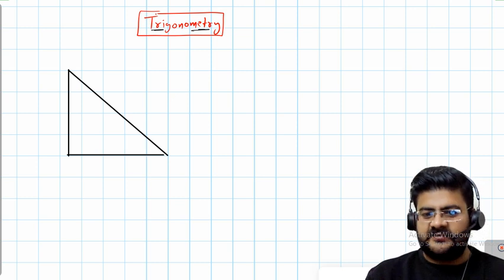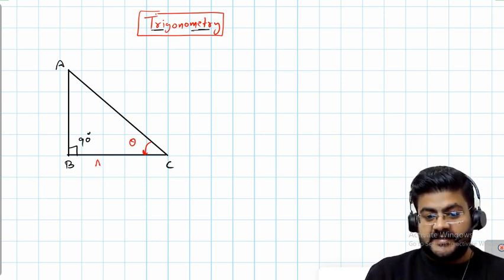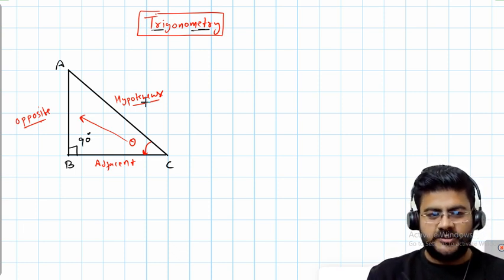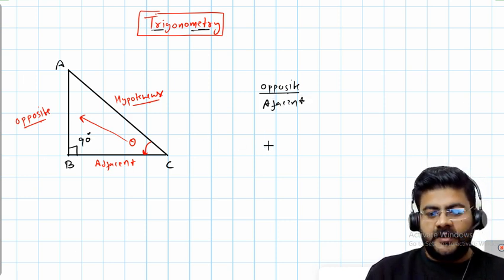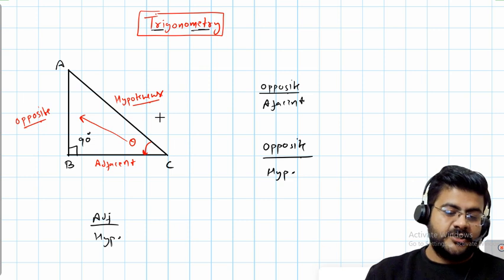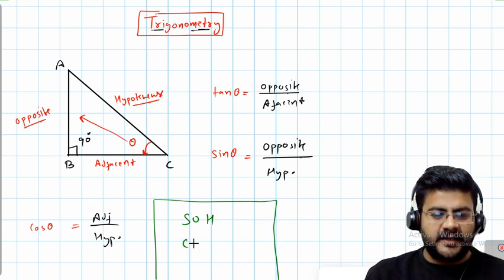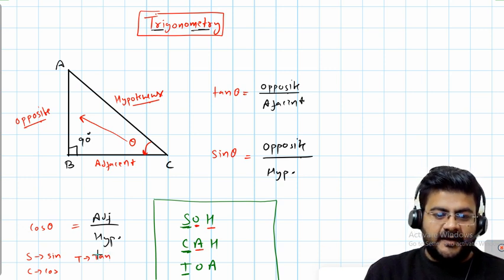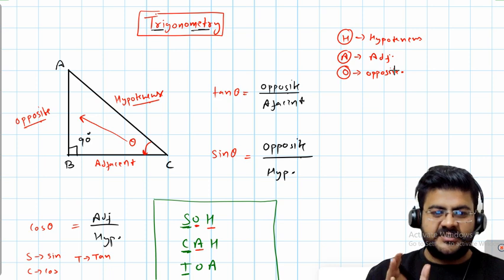TRIGONOMETRY || SOH CAH TOA